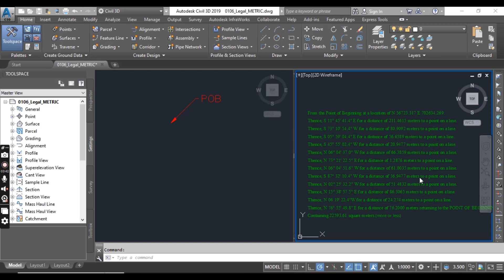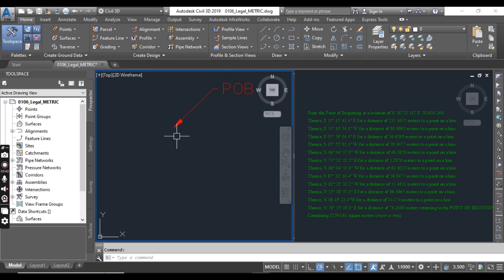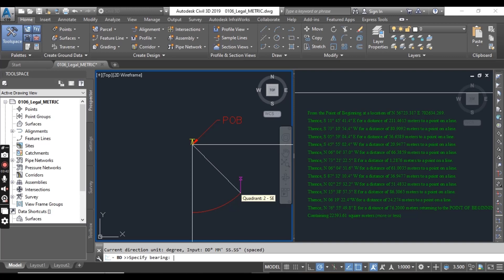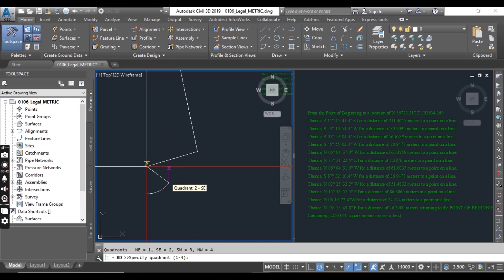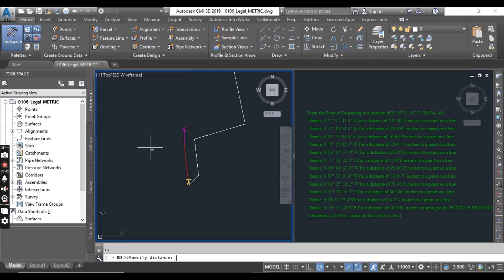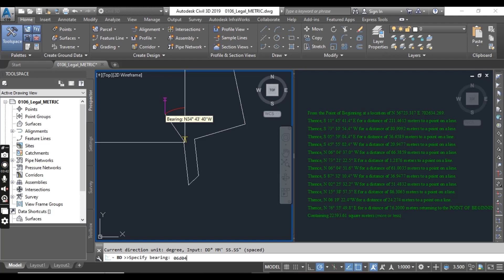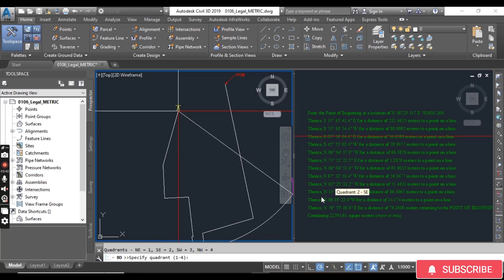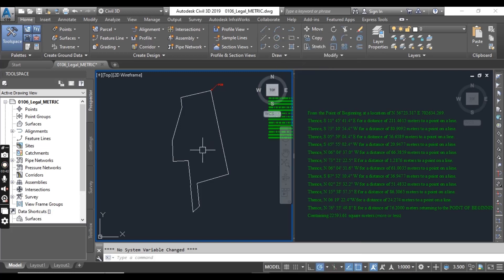1.8 How to Draw Legal Description of Property in Civil 3d | How to Create Deed using Line Tools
Welcome to Civil 3d Pro! In this tutorial, we'll explore the process of drawing legal descriptions of properties in AutoCAD Civil 3D, empowering you to create deeds with precision and accuracy. As a seasoned Autodesk AutoCAD Civil 3D designer, I'll guide you through the steps to craft detailed legal descriptions using line tools.

Join me as we delve into entering property descriptions in Civil 3D, essential for generating comprehensive legal description reports. Learn how to create deeds of land by establishing parcels with line and bearing tools, ensuring compliance and clarity in your documentation.

Discover the functionality of Civil 3D's line and bearing tool, enabling you to draft property lines and define curves with ease. I'll walk you through the process of drafting property lines and plotting drawings in layouts, ensuring professional presentation and documentation.

Whether you're a beginner or advanced user, this tutorial caters to all skill levels, providing valuable insights into drafting legal descriptions in Civil 3D. Let's dive into mastering legal descriptions and elevate your Civil 3D skills!

Key Topics:
Drawing Legal Descriptions in AutoCAD Civil 3D
Creating Deeds with Line Tools
Generating Legal Description Reports
Establishing Parcels by Line and Bearing
Drafting Property Lines with Civil 3D Line and Bearing Tool